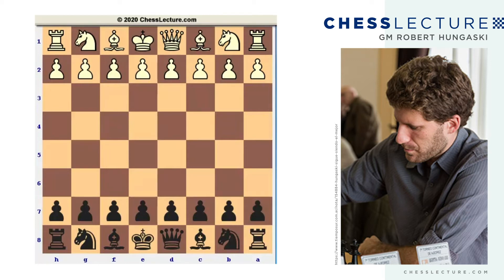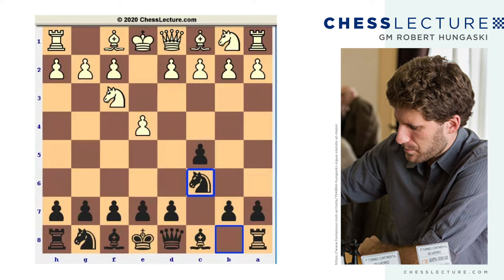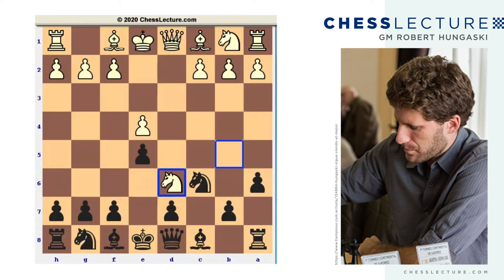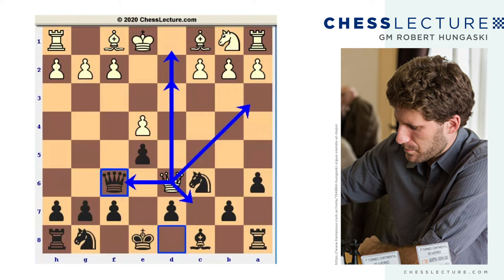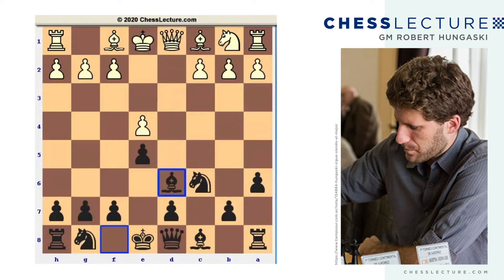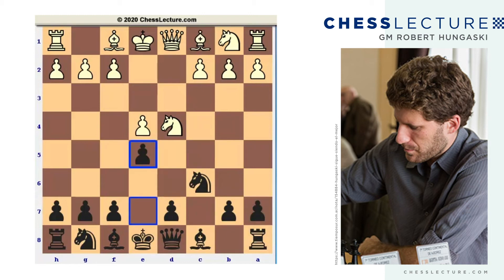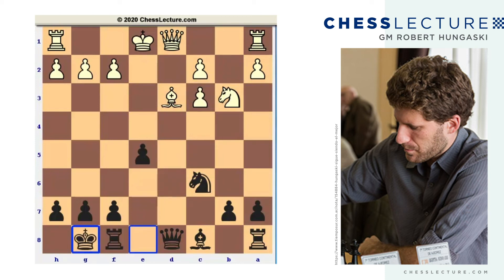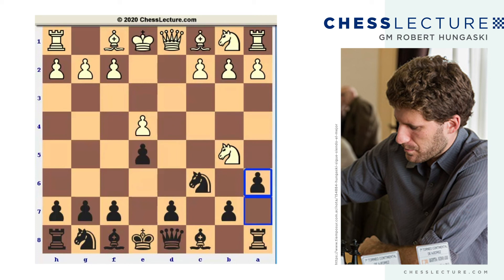Part 1, Seg 1 - Lowenthal The Original e5 Sicilian with GM Robert Hungaski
Welcome to my series on the Lowenthal Sicilian. I first began looking into this unusual variation when it became clear that due to the COVID-19 epidemic we would have to be playing many more online, and especially blitz, tournaments. I believe this to be an incredibly practical choice. Moreover, my analysis has shown that it is not nearly as bad as its reputation. In this video we will begin by discussing one of the main lines, which I have come to see as completely harmless for Black. That is, 7.Qxf6. Believe it or not, the whole point of the Lowenthal is to play a typical "Sicilian Endgame." One where White gets the bishop pair and Black gets better control over the center thanks to his e5-pawn.